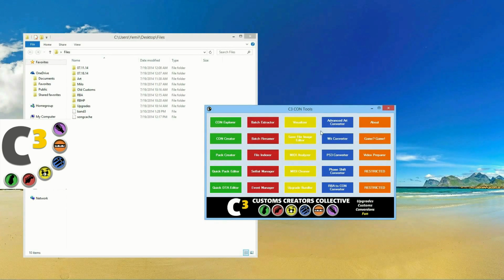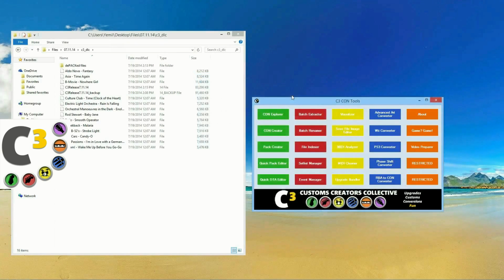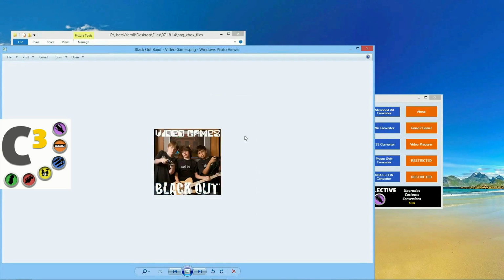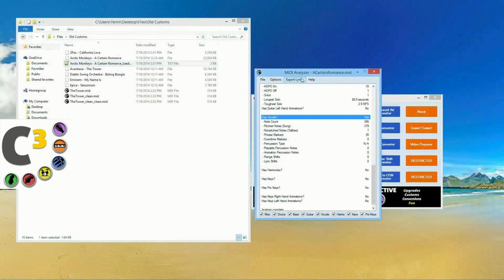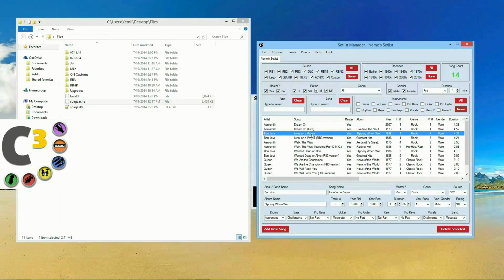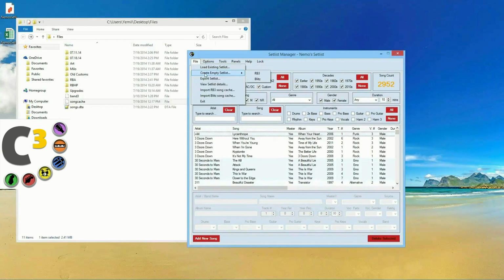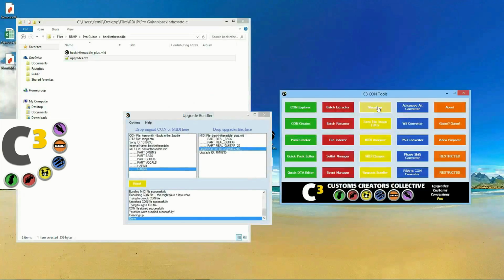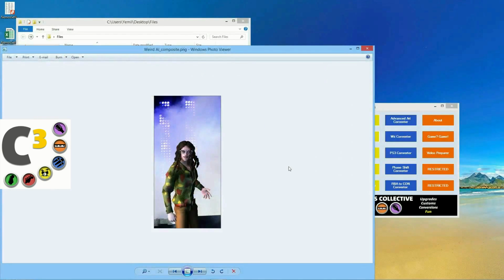C3 CON Tools Tutorial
OUTDATED! See the thread for the new version of the Tools that has MANY MANY MANY features that this video said would not be added and of course, we added, as well as improvements and new features not even discussed in this video.

Simple video showing how to use most of C3 CON Tools. Nothing flashy but I hope it was useful.

Sorry for the audio quality, I was using a microphone on a stand and I guess the audio goes in and out as I moved while talking.

Some parts of the original Twitch stream were edited out for privacy reasons, but all the important parts are still there.

Any questions or comments, make them on our forums.

EDIT: As always, these tools are constantly being expanded and improved. Many things that I said were not possible are now possible and many new features have been added. Check the forums and the Change Log for the new features!